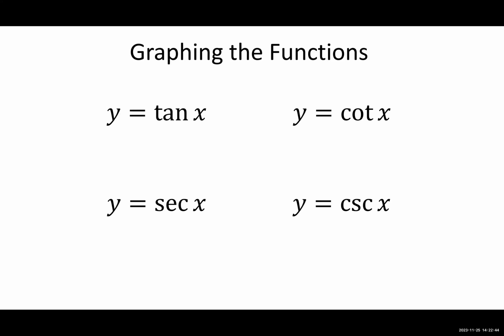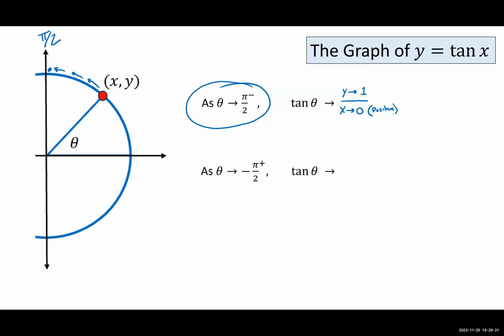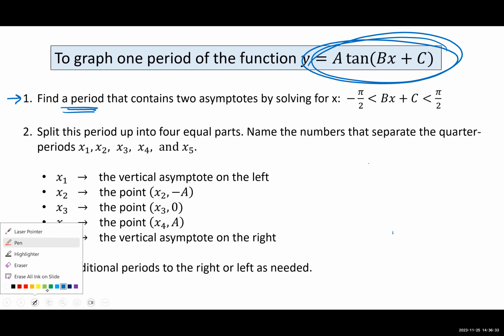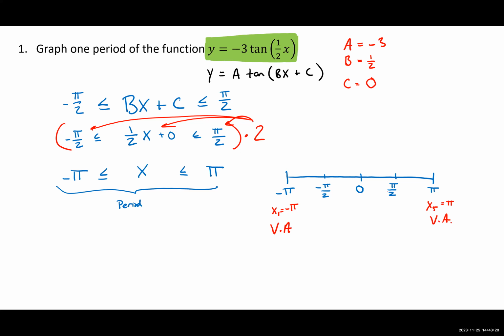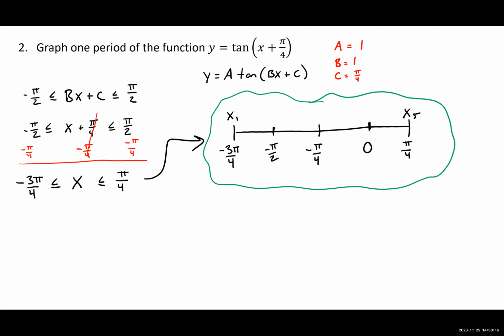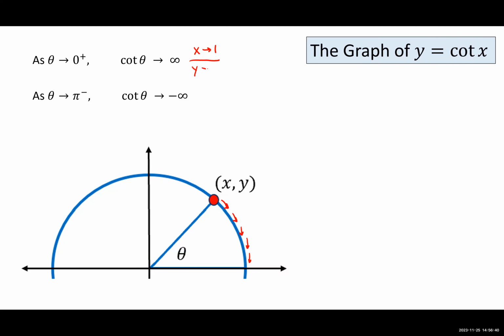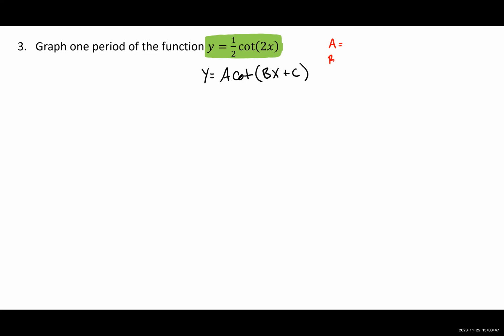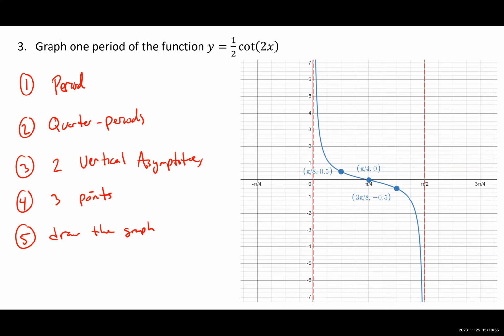Precalculus Classwork - Section 4.6 (part 1 of 2) - Graphs of the Tangent and Cotangent Functions